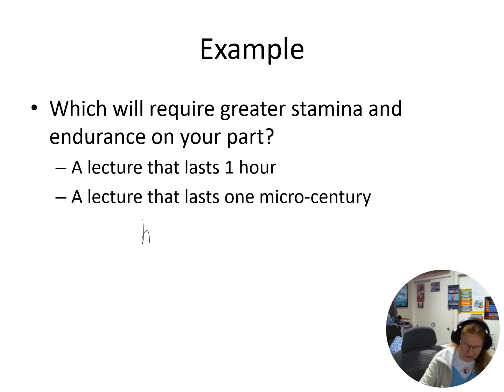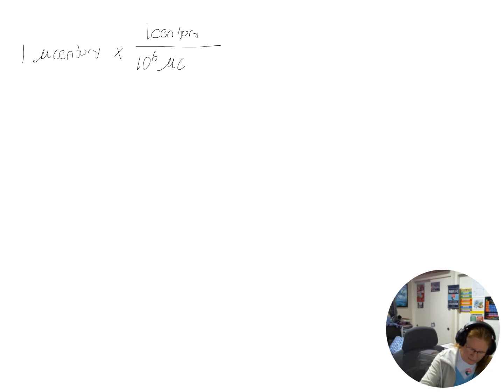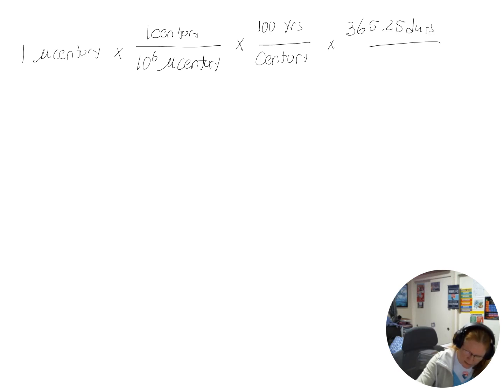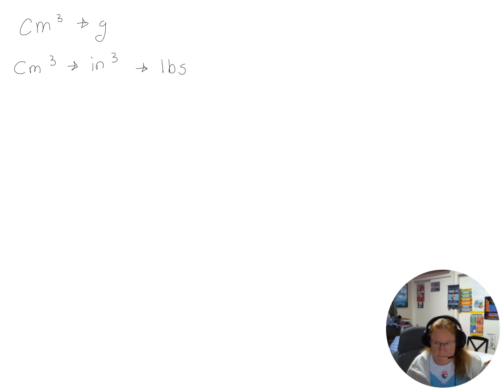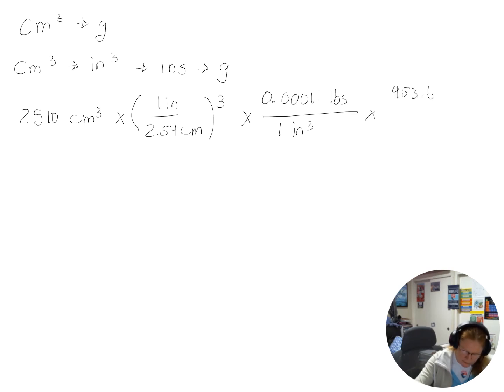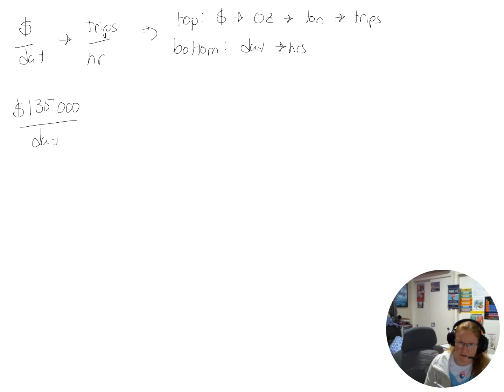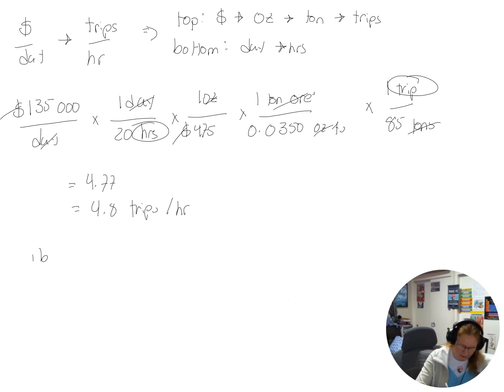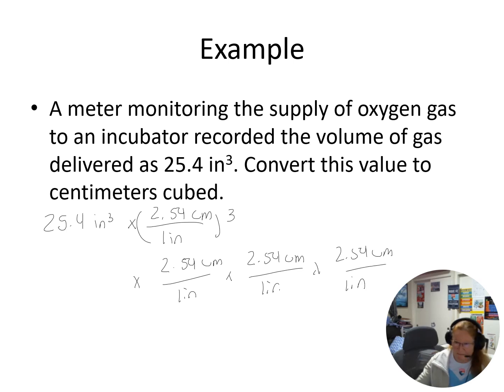141 Tro 6th ed Chapter 1 Measurements & Conversions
Chemistry 141 lecture videos for Grossmont College.